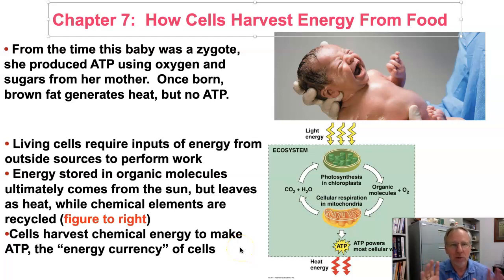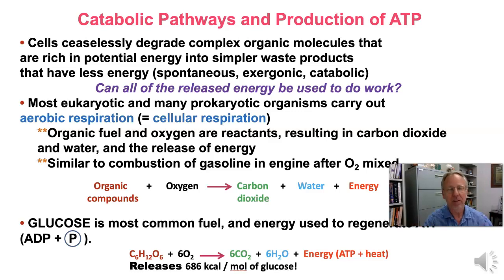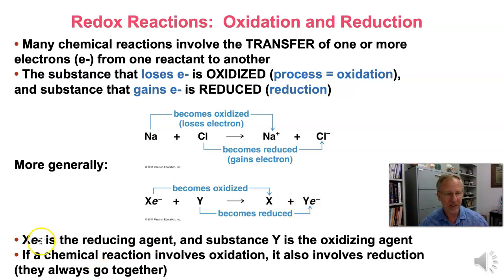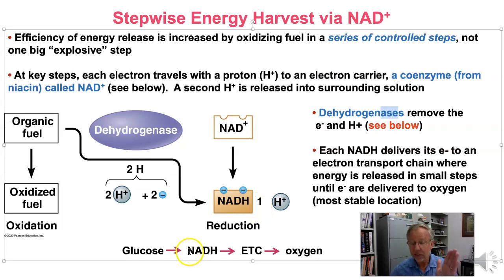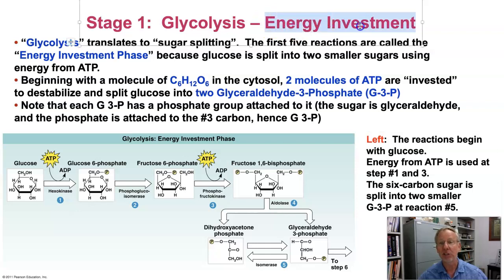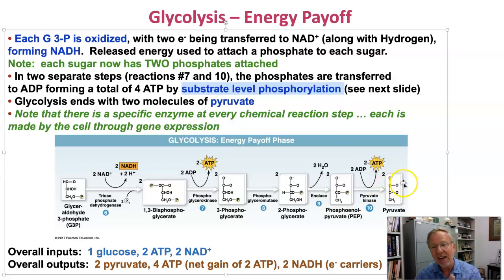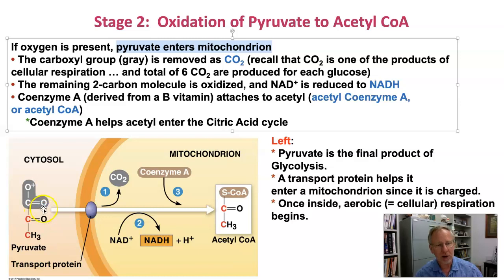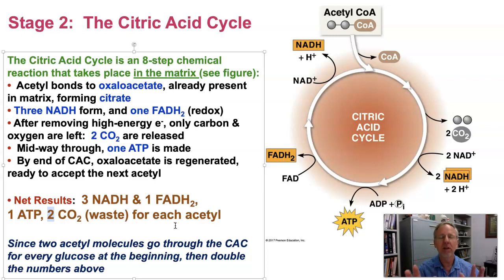Chapter 7 (Part 1) Narrated Powerpoint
In cells, energy is extracted from organic fuel to make ATP, and this process is called cellular respiration.  This video introduces the overall process and leads you through the Citric Acid Cycle (Kreb's Cycle) in mitochondria.  Part 2 will finish the process of cellular respiration.